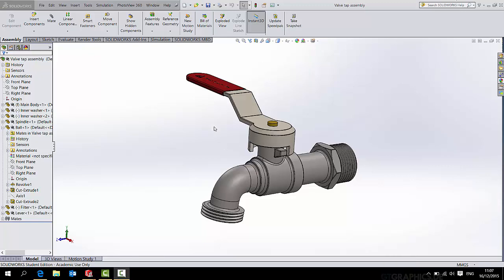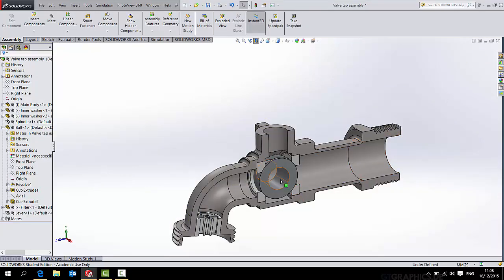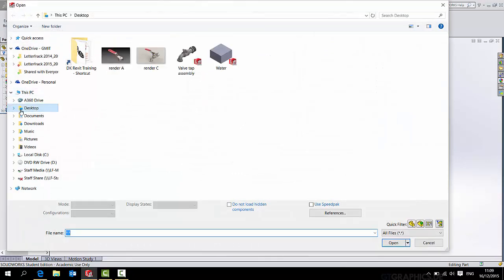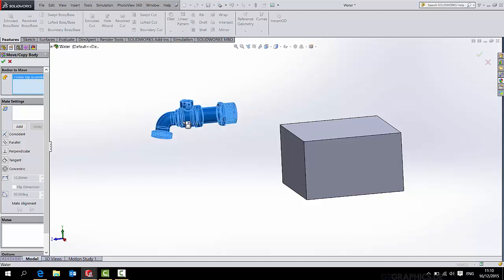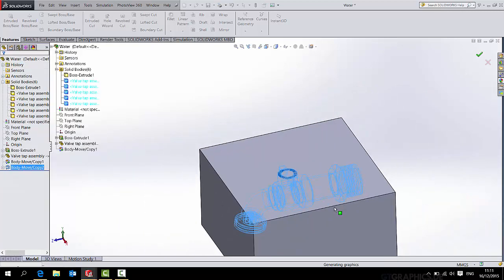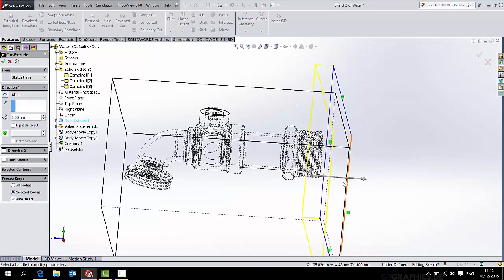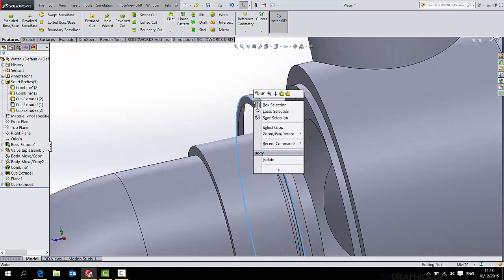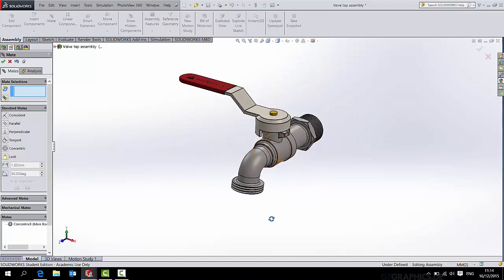SolidWorks - Fill tap with Water